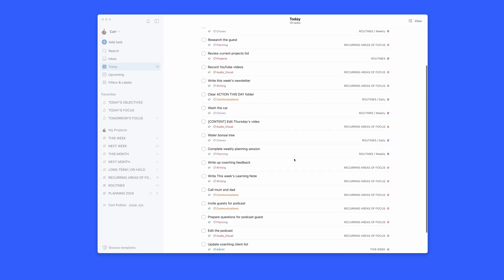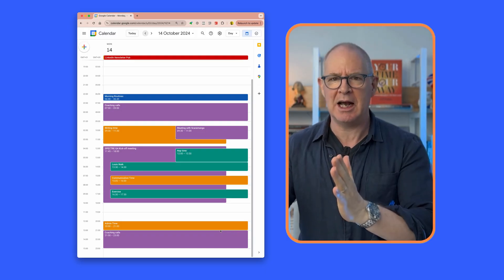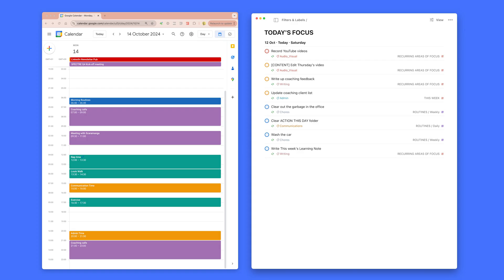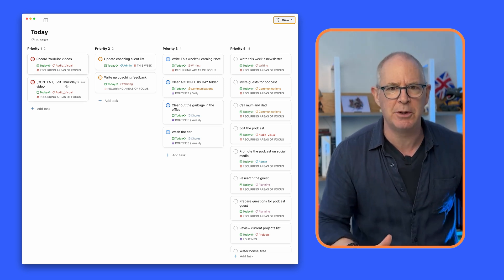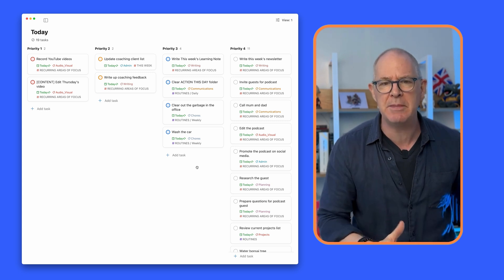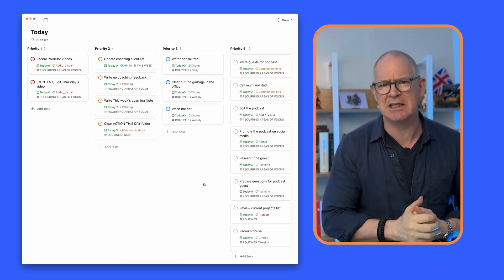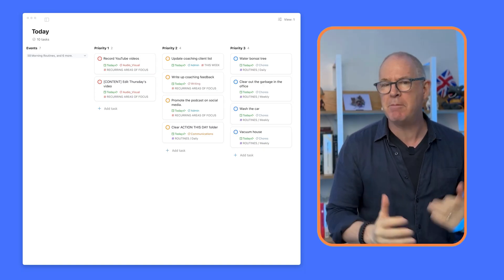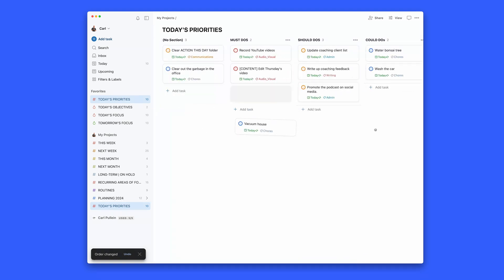Stop Overwhelm With This Must-try Todoist View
Learn the basics of productivity in 45- minutes for free.